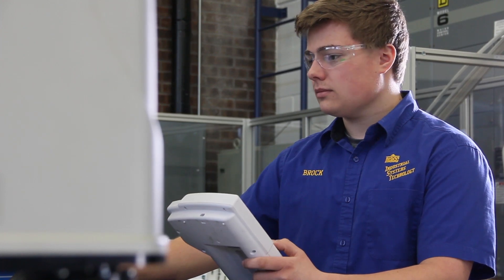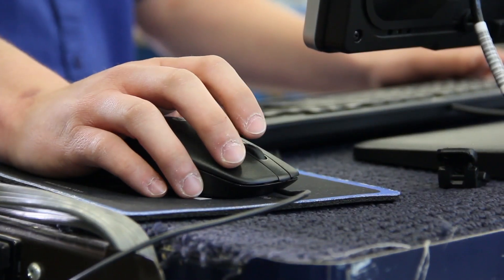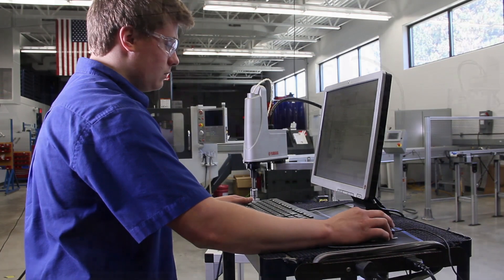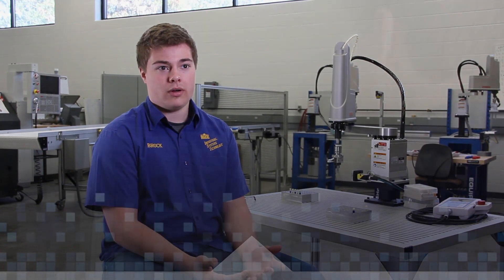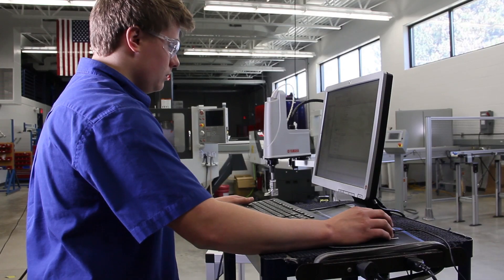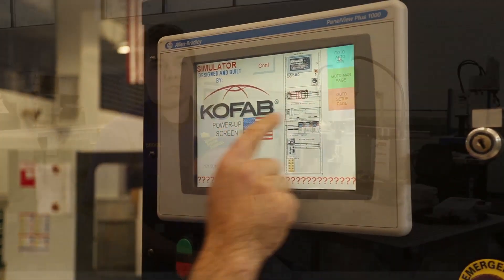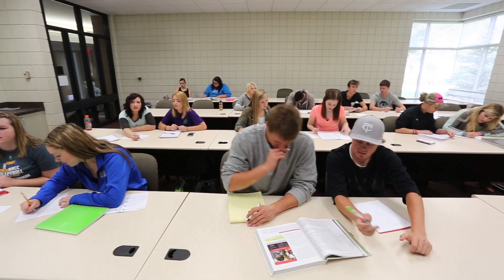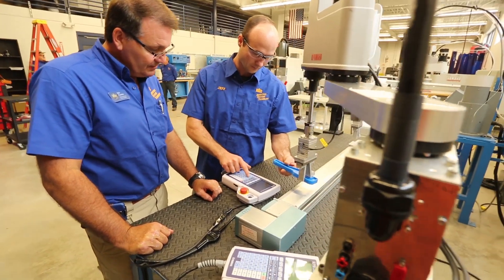Student Stories - Brock Piper - IST Graduate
Brock Piper talks about how taking classes at NIACC while still in high school through the Career Link program allowed him to graduate with an Industrial Systems Technology degree and find employment at the age of 18.